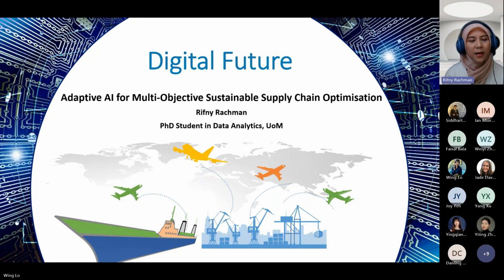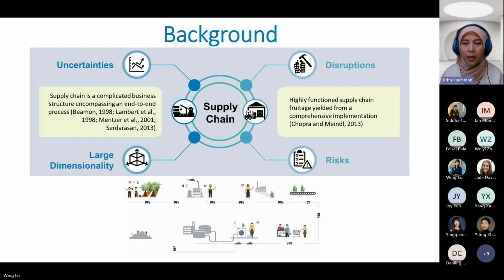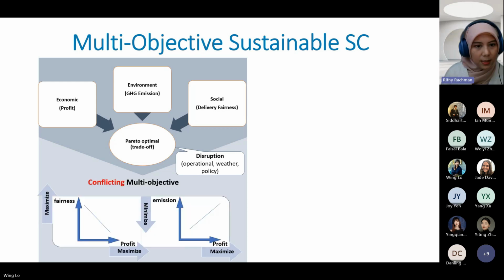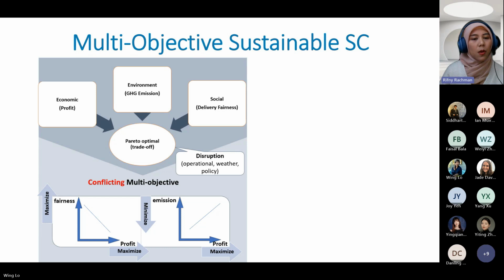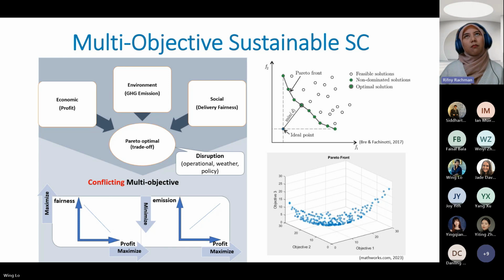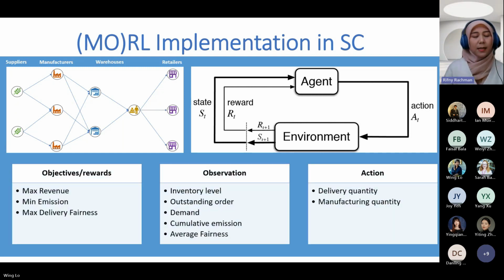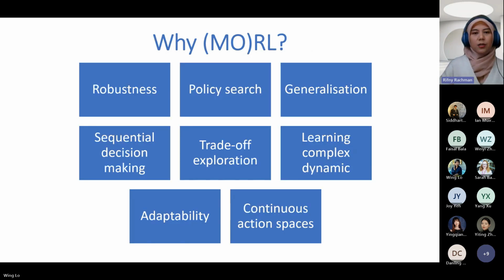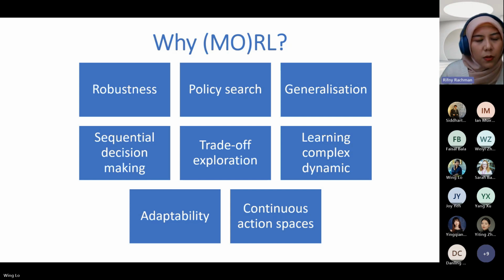Digital Futures PhD Network- Adaptive AI for Holistic Supply Chain Optimisation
Digital Futures is developing a network for PhD students within UoM who are working on research related to digital. This aims to help students to develop interdisciplinary, cross faculty relationships that can lead to new perspectives on research.

Here, PhD Rifny Rachman presents on Adaptive AI for Holistic Supply Chain Optimisation: Merging Societal and Business Aspects